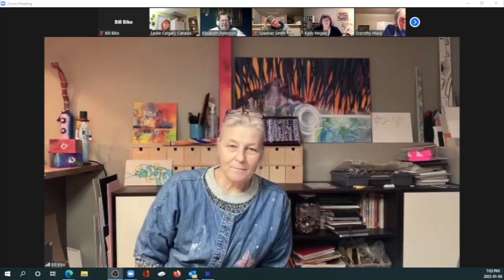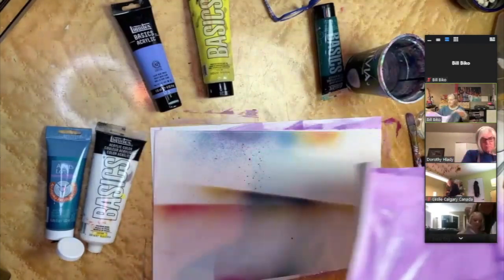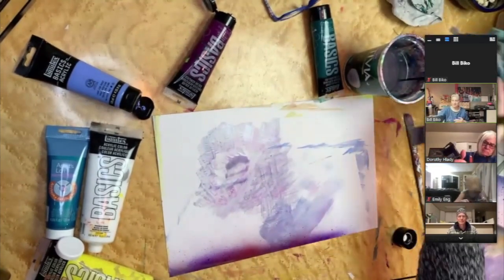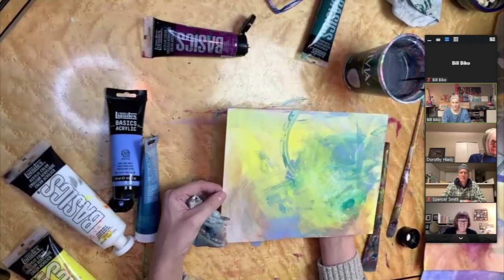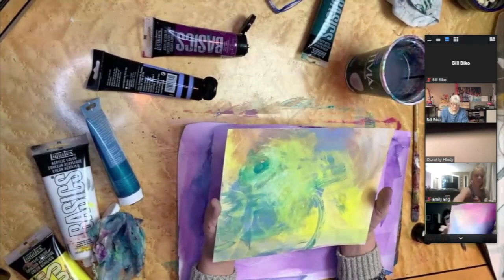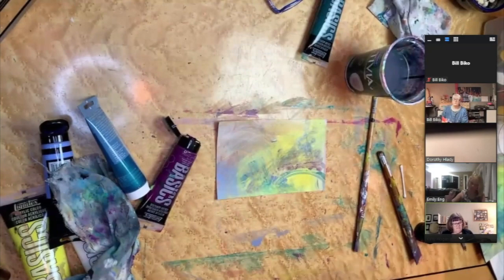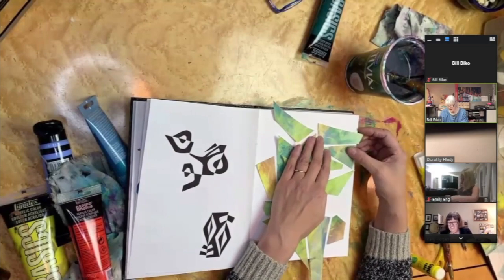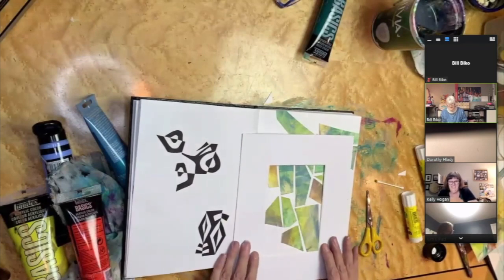Studio Tuesday Jan 4 2020 Abstract Painting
Welcome to Studio Tuesday, this week we're delving into Abstract Painting!
We'll talk about playing with colours, composition and a bit about abstract art (hint, it's not just throwing colours on paper or canvas!).
This is the first week in a multiple week session and some of the pieces we create today will be used going forward, so if you're watching this after the fact get a few pieces ready for next session.
We run every Tuesday night at 7pm MST for roughly an hour of fun, creativity and learning.